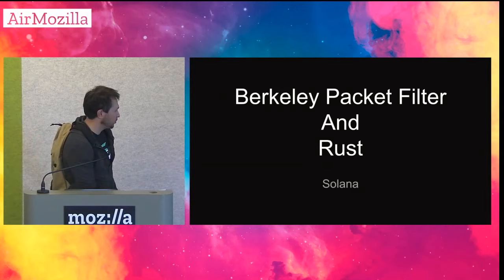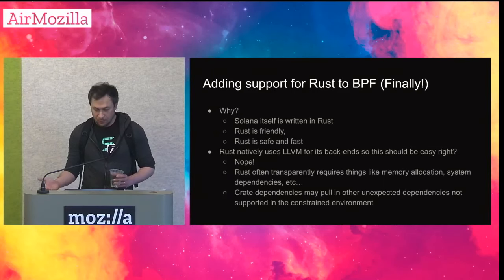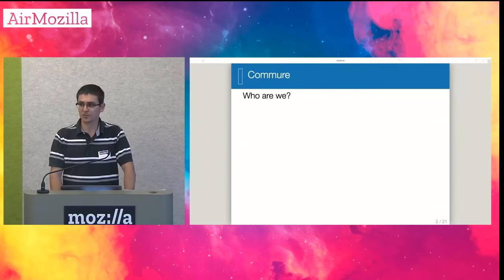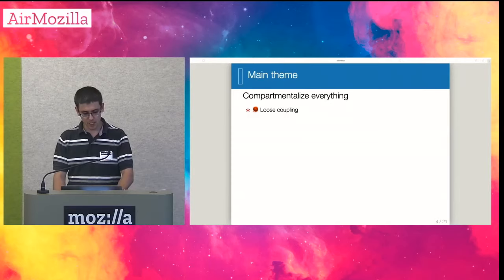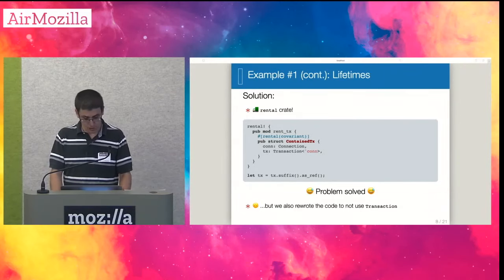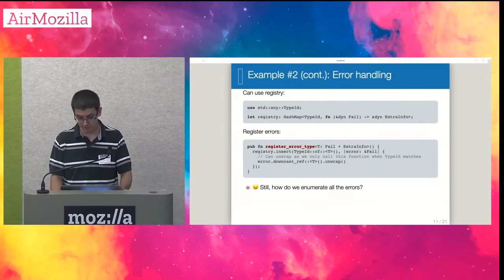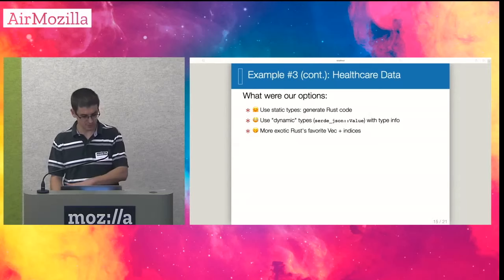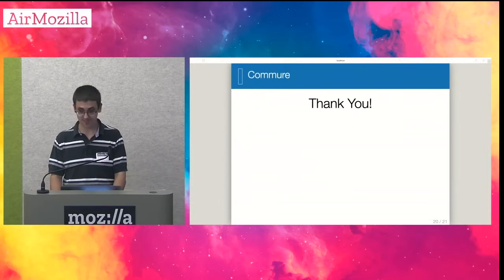Rust Bay Area Meetup - April 24, 2019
Rust Bay Area Meetup.